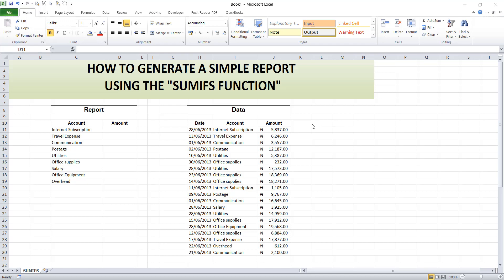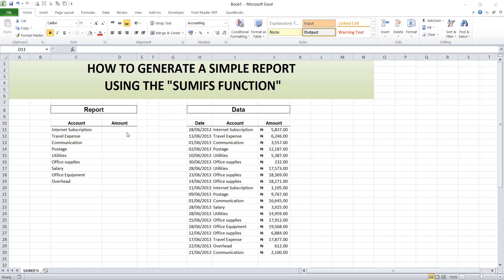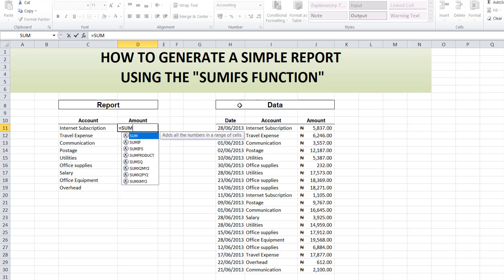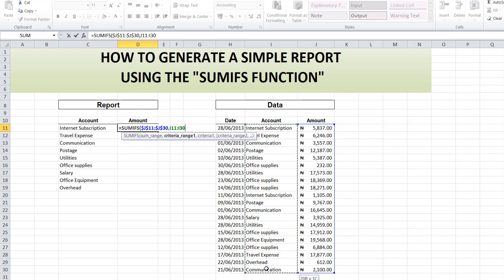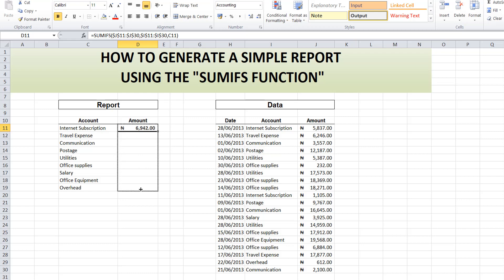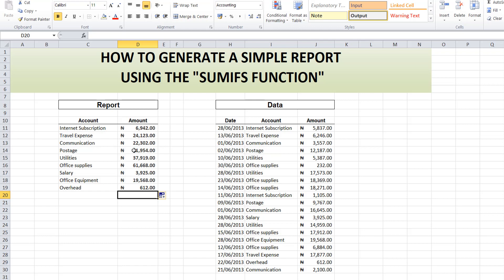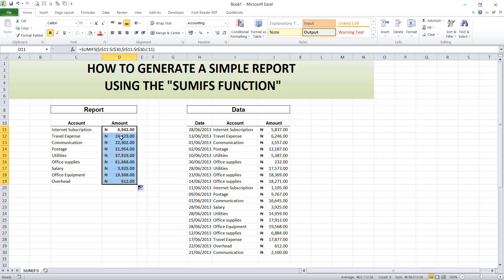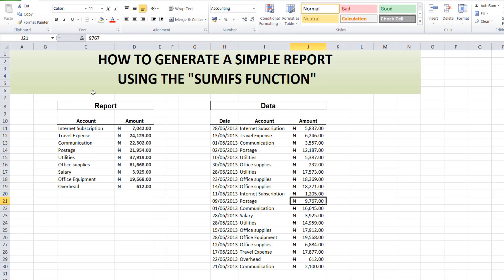👉HOW TO EASILY SUMMARIZE LARGE DATA WITH SUMIFS FUNCTION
The SUMIFS function helps the user to summarize a data set base on specific criteria.
In this lesson, I'll show you how to use the SUMIFS function to generate a simple report.

Ensure you work along to gain a hands-on experience on each Excel feature.

Will be glad to get your feedback in the comment section of this video. It's important you know that I read all comment and will definitely reply.